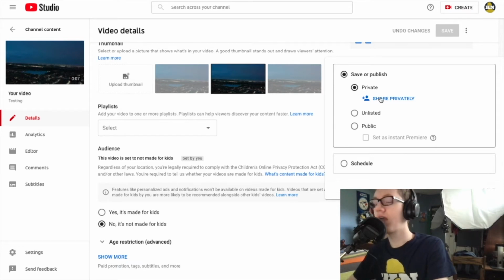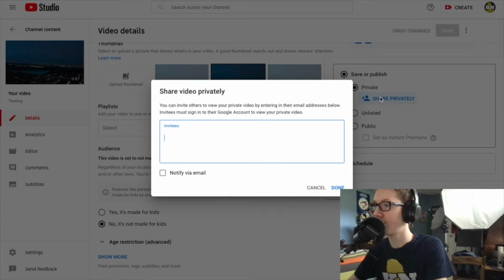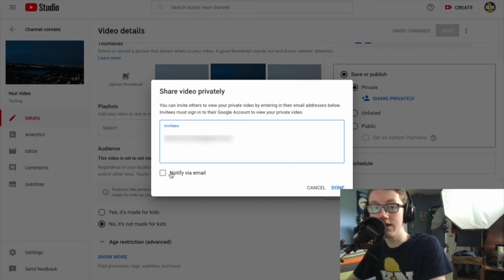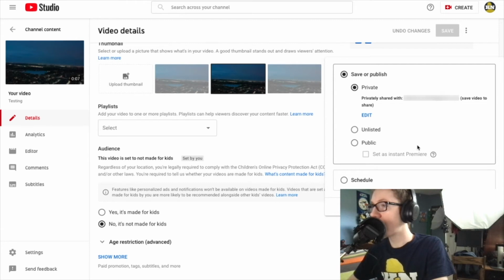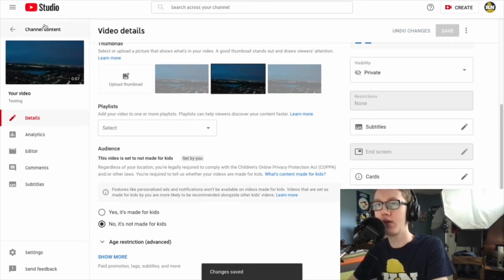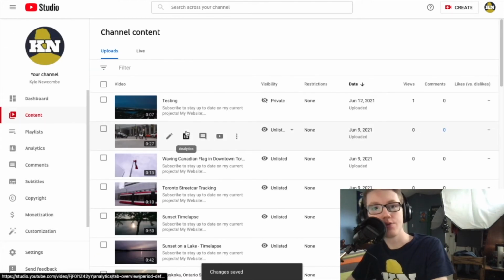Sharing PRIVATE VIDEOS on YouTube (unlimited storage space!!)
A quick tutorial of how to share private videos with other Google accounts on the YouTube platform.